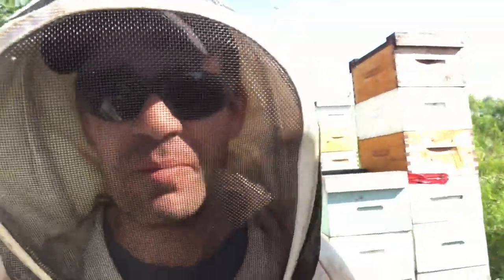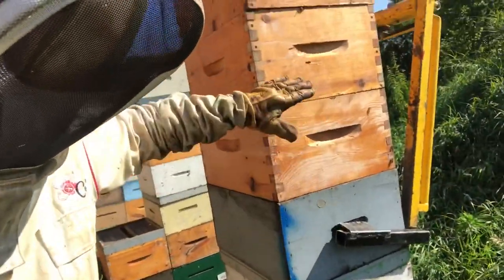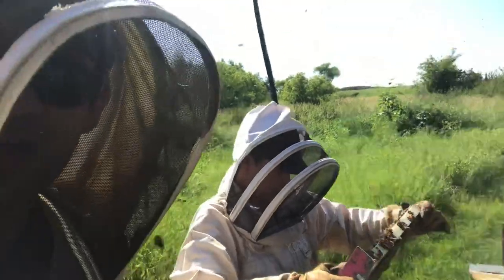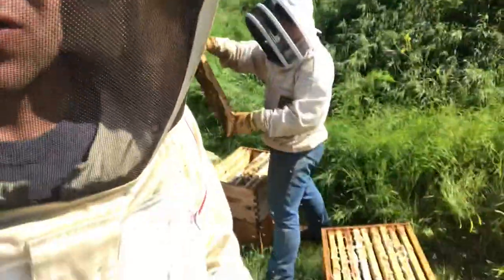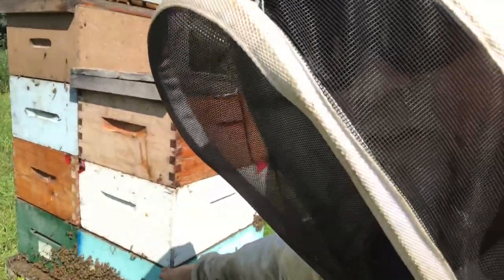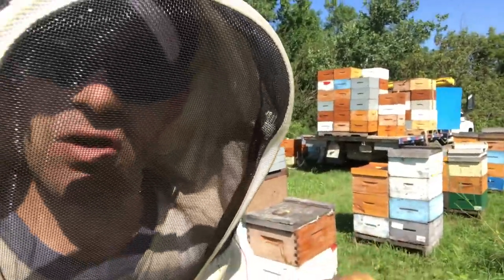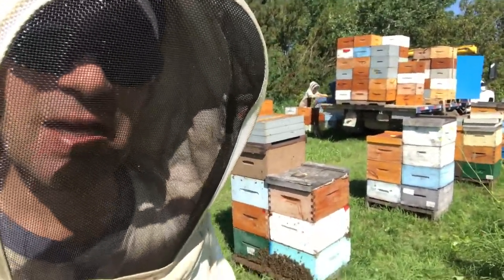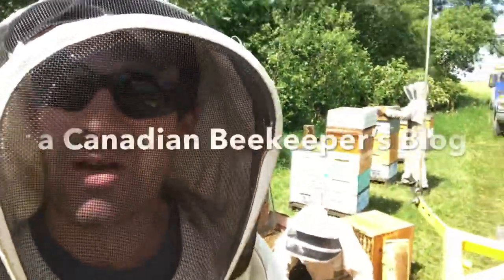One Problem with Escapes